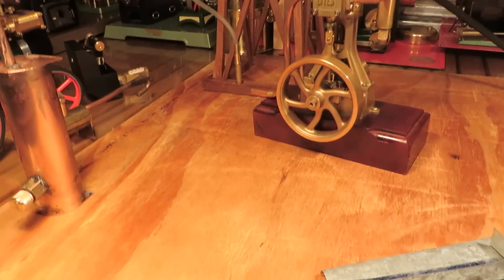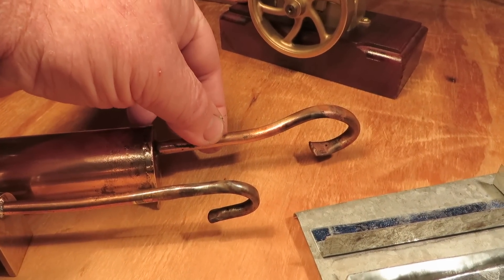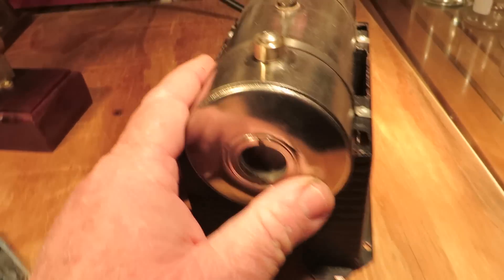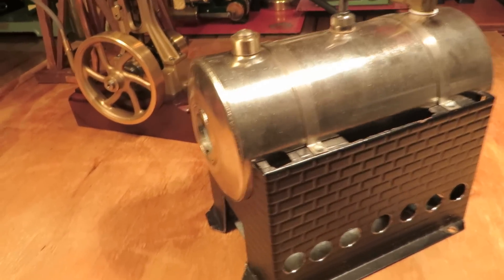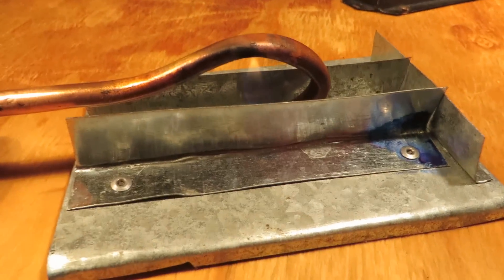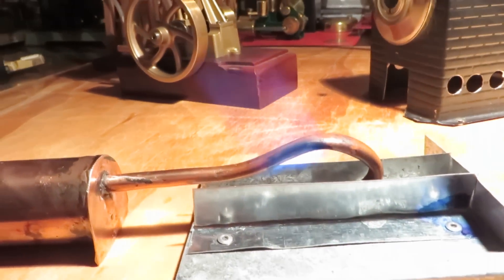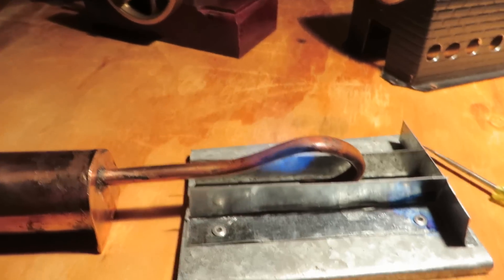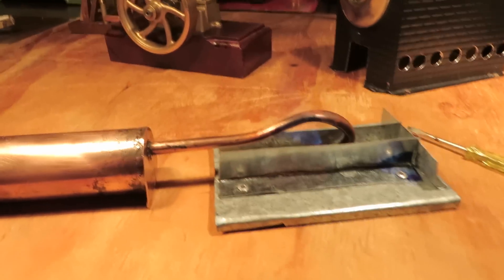Supa Burner and Jensen 3" Boiler for Model Toy Steam Engine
This is my DIY go at making a somewhat larger and much hotter burning Supa Burner to use with a standalone Jensen 3" boiler for running orphan steam engines.

Superburner
Super Burner